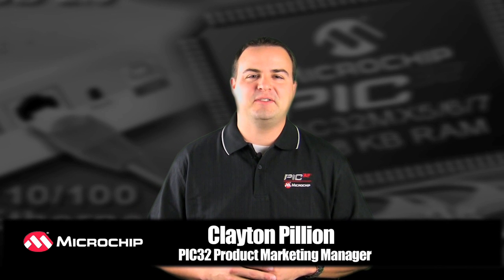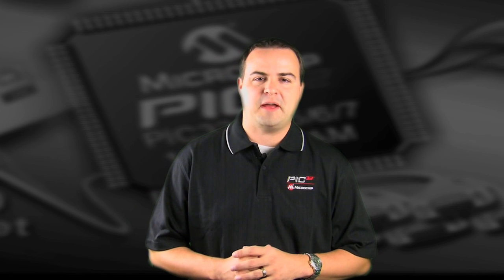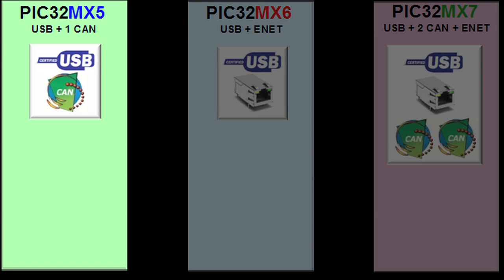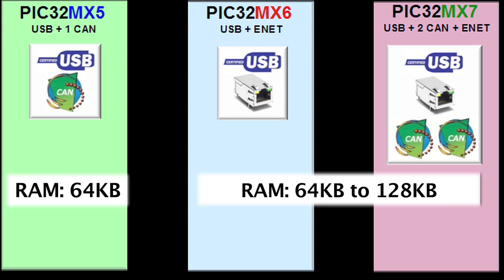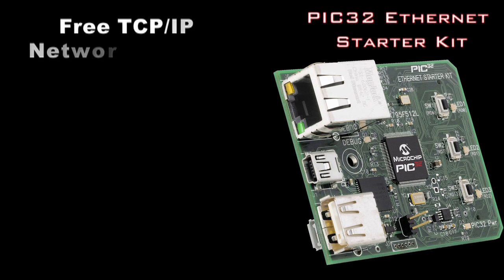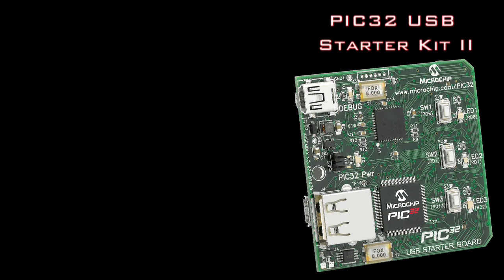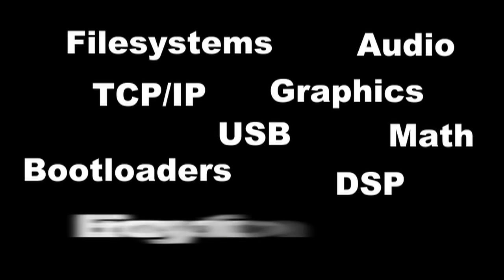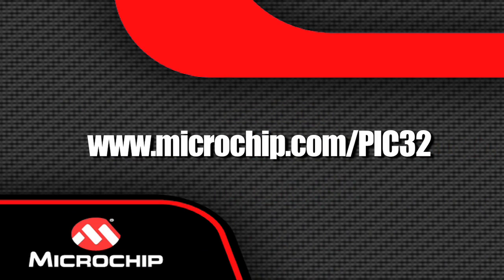PIC32 DM320004 Ethernet Starter Kit Demonstration Video | RS Components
PIC32 DM320004 Ethernet Starter Kit Demonstration Video